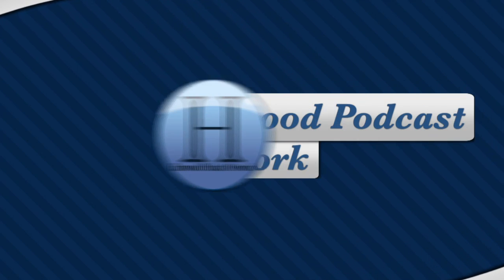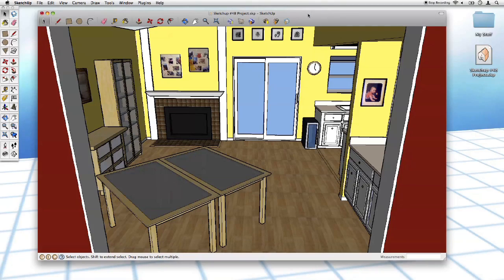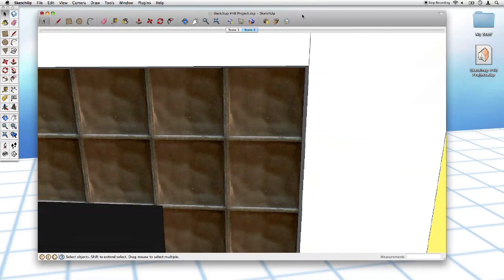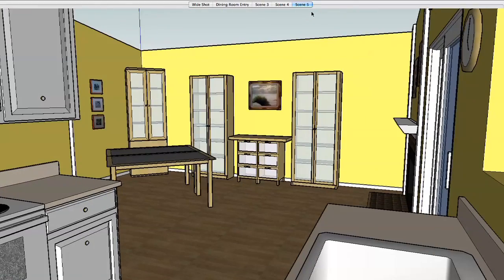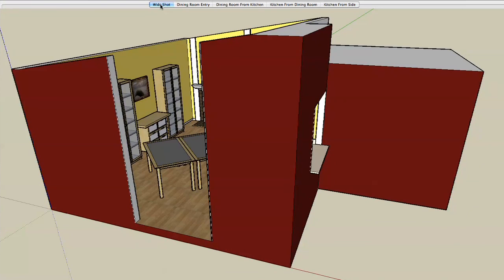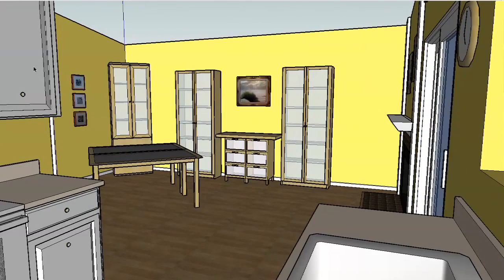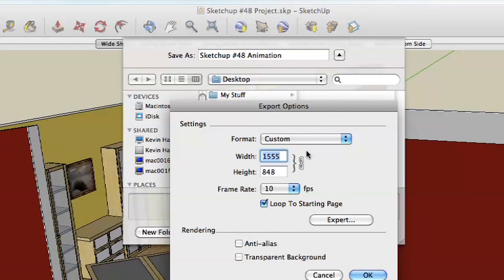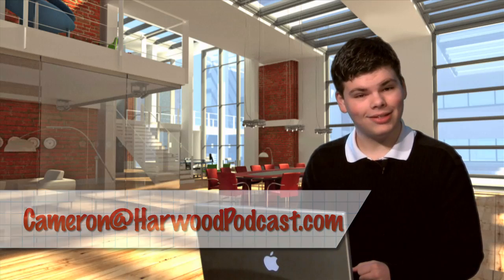Sketchup #48: Animating in Sketchup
Learn how to create predefined camera angles in Sketchup, as well as put those scenes together into one animation.